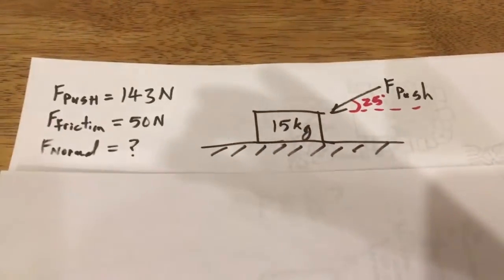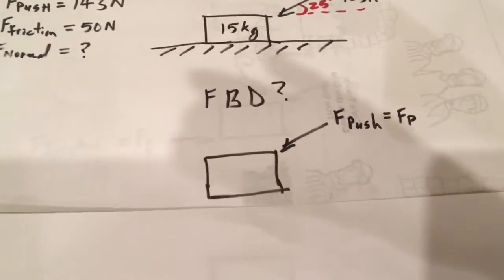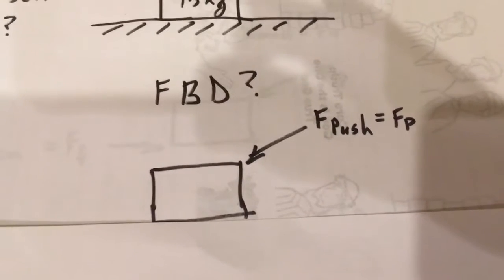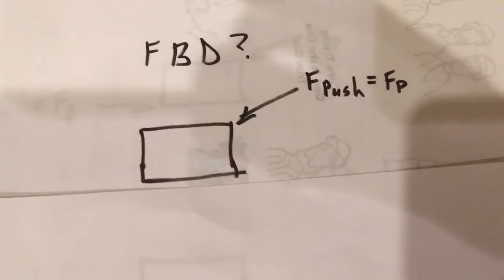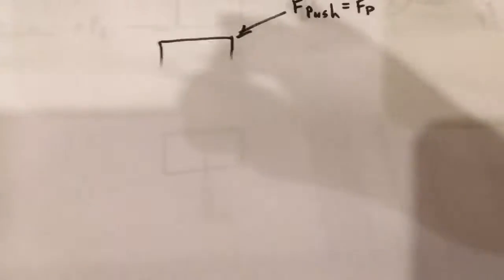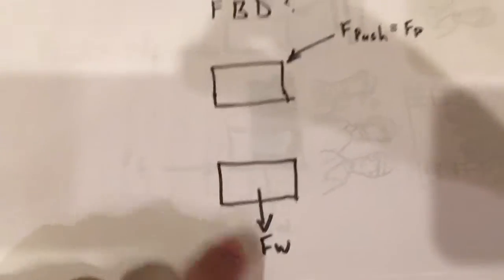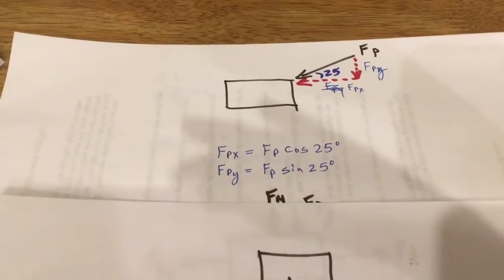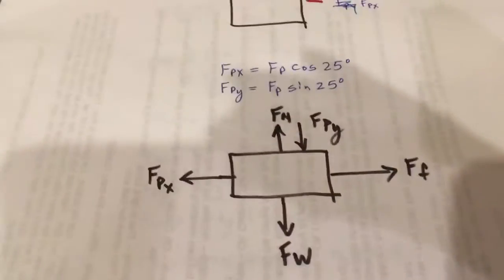Free Body Diagram including push of 143N